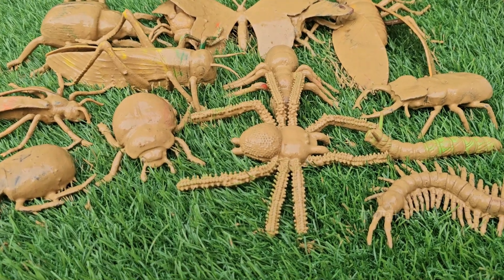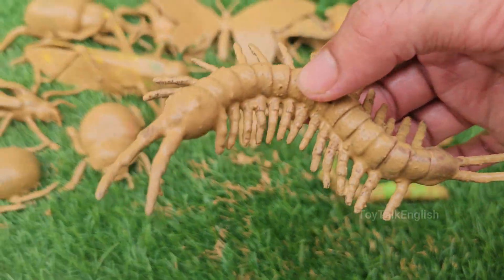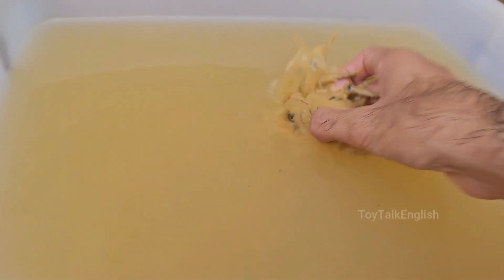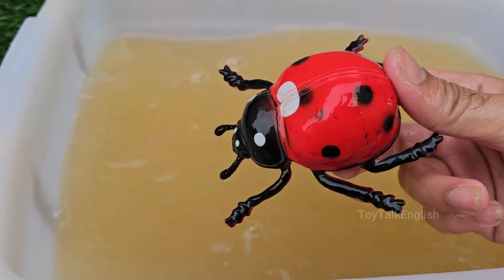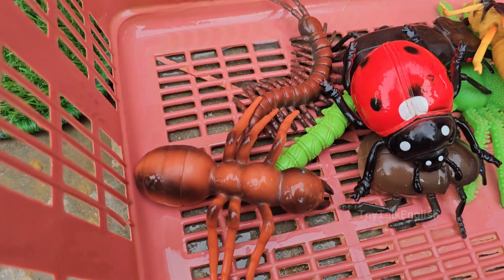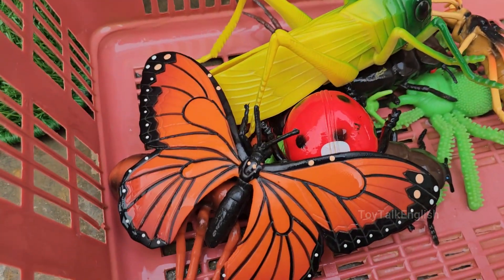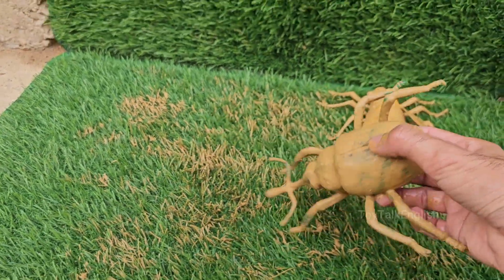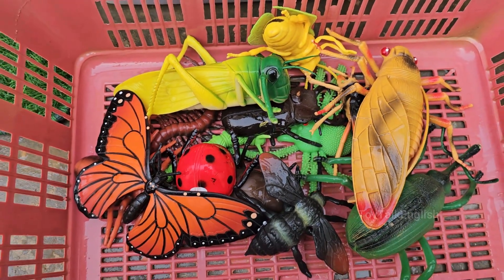The Secret Life of Bugs: Learning with Little Insects & Tiny Bugs Facts For Kids🐞🐜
Step into a hidden world that exists right beneath our feet and all around us! "The Secret Life of Bugs" is a magical adventure designed for curious young minds to explore the fascinating universe of little insects and tiny bugs. Through vibrant visuals and playful storytelling, we'll lift up stones, peek under leaves, and journey into the grass to meet an incredible cast of six-legged characters. Get ready to learn their names, discover their superpowers, and uncover the amazing facts that make them some of the most important creatures on our planet.

This isn't just about looking—it's about becoming a junior entomologist! We'll be your guides as we learn the English names for everyone from the busy ant 🐜 to the spotted ladybug 🐞. How many legs does a spider really have? Why do fireflies glow? Can a caterpillar really eat so much? We'll answer these questions and share mind-blowing facts that will change how you see these tiny neighbors forever. It's a fun-filled learning experience that turns every garden, park, or backyard into a wild safari waiting to be explored.

Our goal is to spark a lifelong love for nature and learning. By understanding the secret lives of these incredible insects, children don't just build their vocabulary; they build empathy and appreciation for the natural world. They'll learn why bees are heroes, how worms help flowers grow, and that every creature, no matter how small, has a big role to play. Join us for an unforgettable adventure that will inspire your little one to observe, ask questions, and protect the tiny wonders of our world.